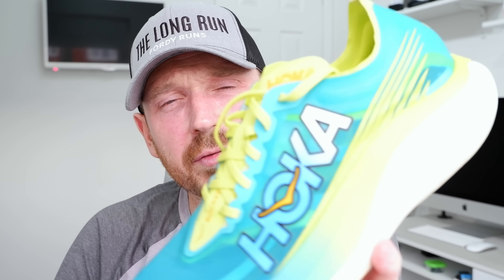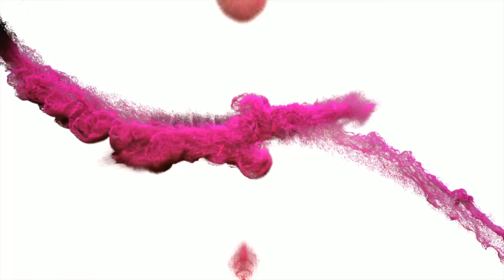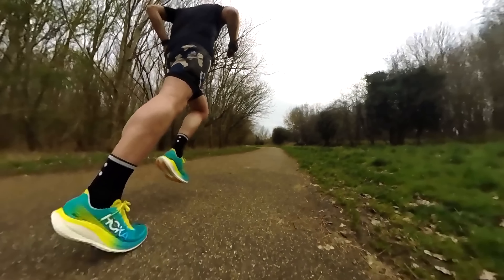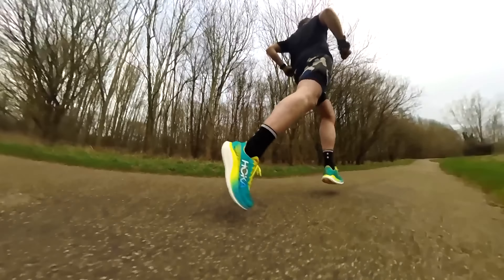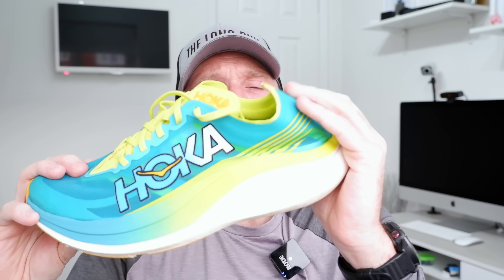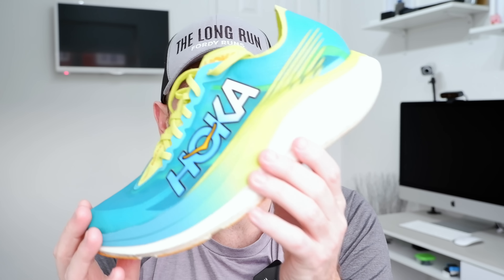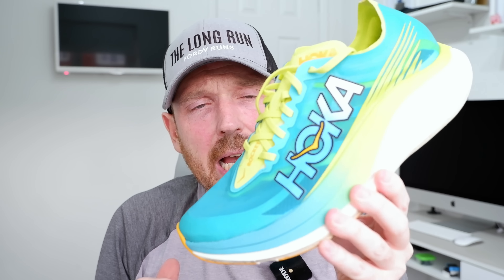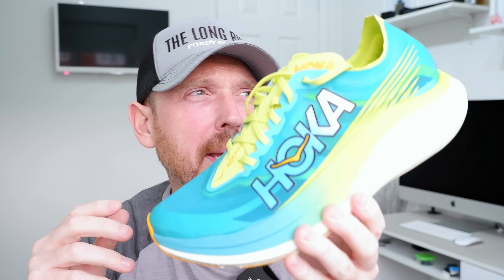WANT TO RUN FAST? Buy the HOKA ROCKET X2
In this video we take a first look at the new carbon plate racing shoe from hoka, the Rocket X2! With over 20 miles you guys wanted to my initial review so here it is!

TO DO'S!